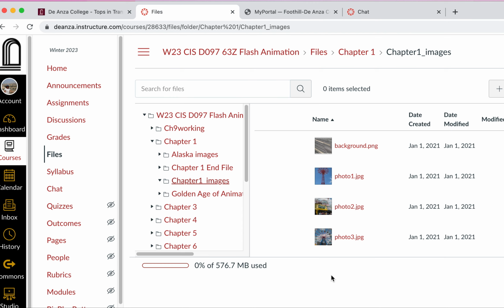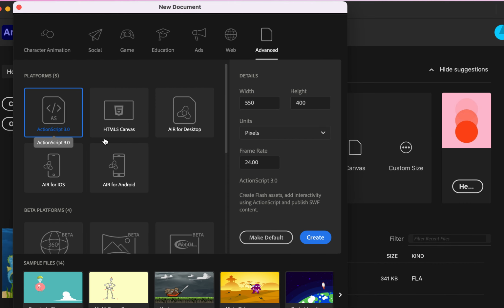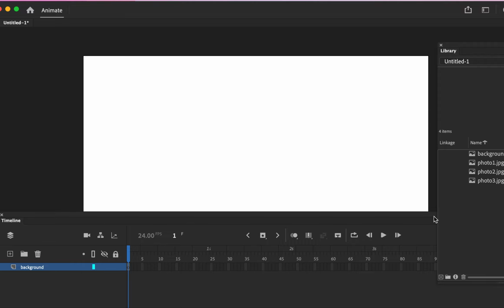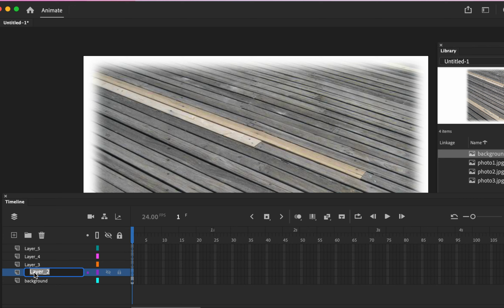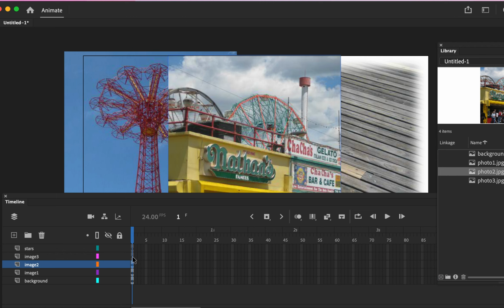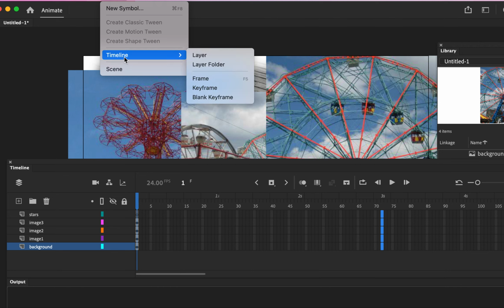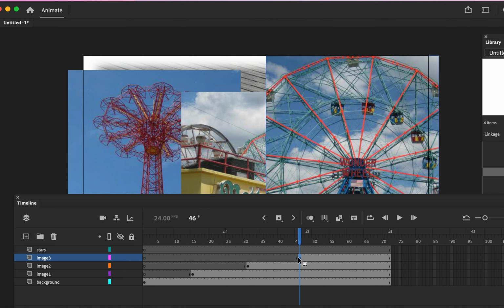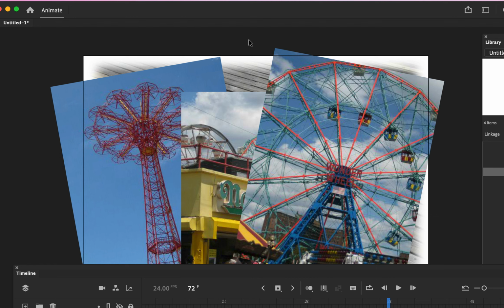Ch1Part1 Flash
Adobe Ch1part1